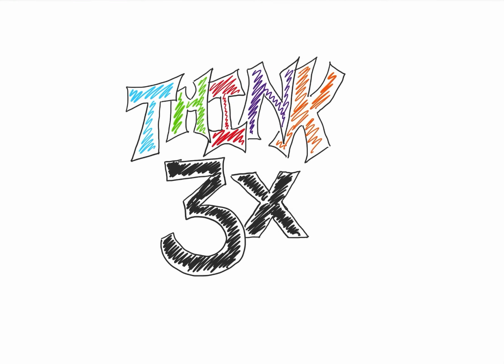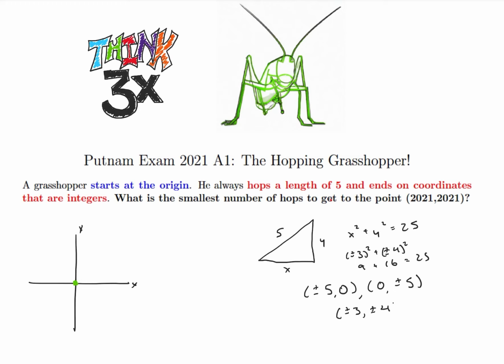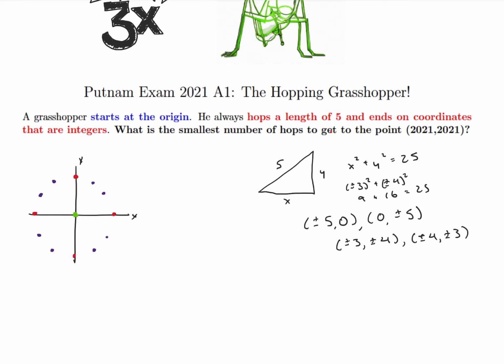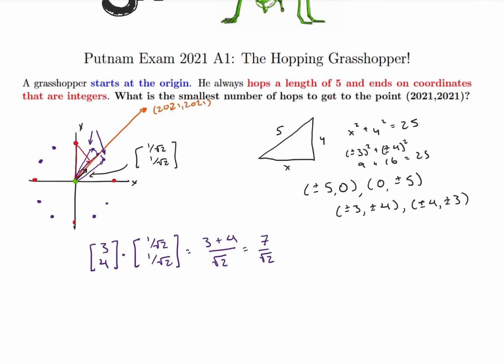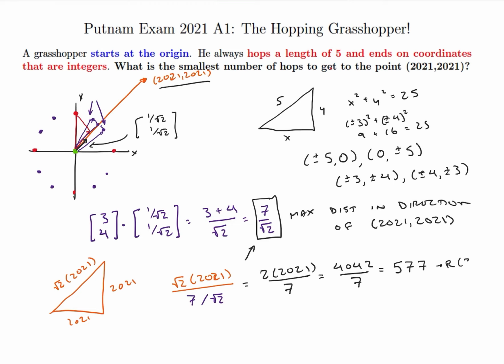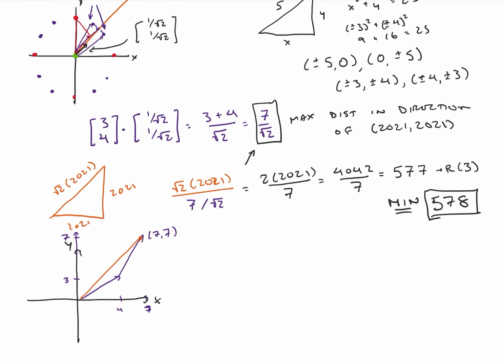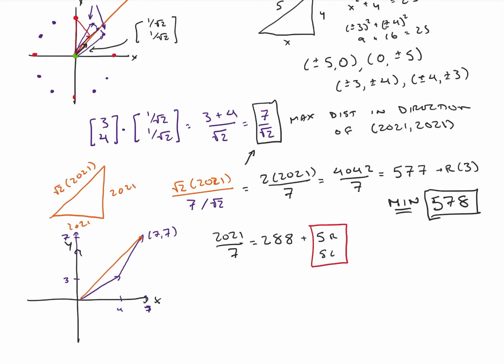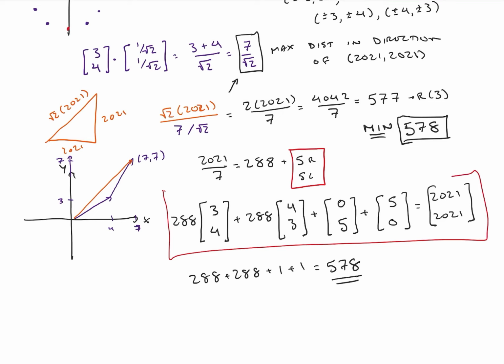The Hopping Grasshopper! Putnam Exam 2021 A1. Come join with projections and basic analysis!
We solve the channel’s first Putnam Exam problem! Test out your problem-solving mettle by pausing the video and seeing if you can come up with the solution. The difficulty here comes in demonstrating that our solution will be the optimal solution. Come join! Feel free to submit your own problem if you'd like me to work through a problem of yours.